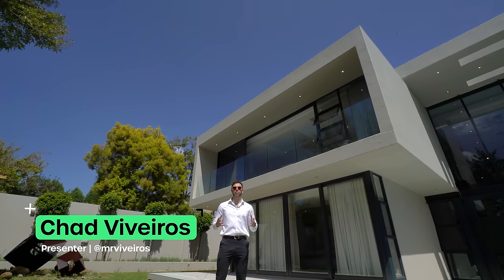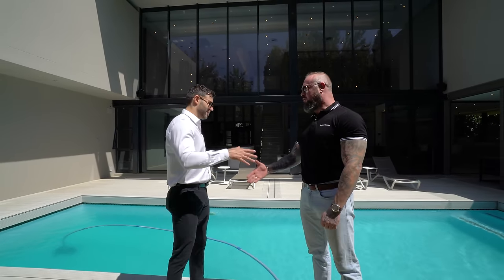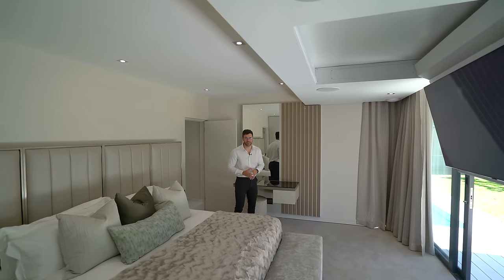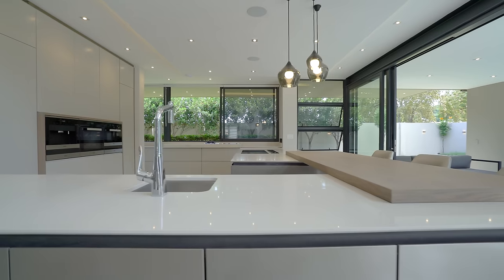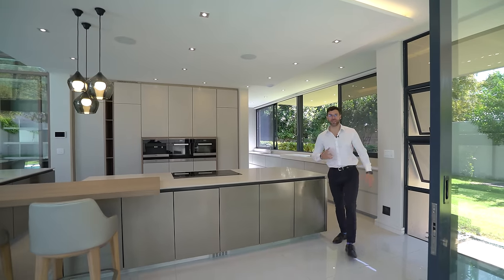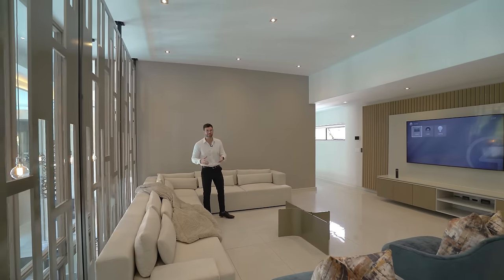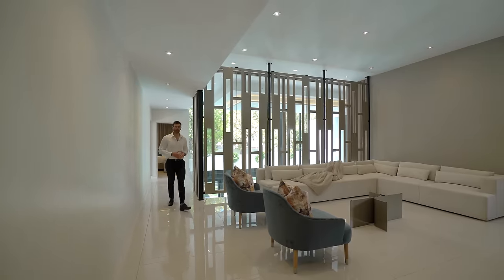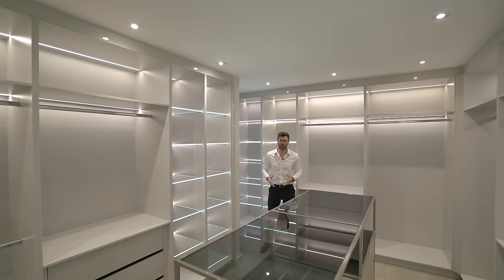Experience Unparalleled Luxury in This High-Tech Hurlingham Dream Home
This stunning home's unmatched elegance is definitely something for the books. The sun-filled spaces are impeccably designed for entertaining and boast modern, high-tech features such as solar power and state-of-the-art cameras and televisions.
With designer finishes throughout and a neutral colour palette, this fully furnished home is a dream come true.

And you get to live soft in this masterpiece for only R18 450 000.